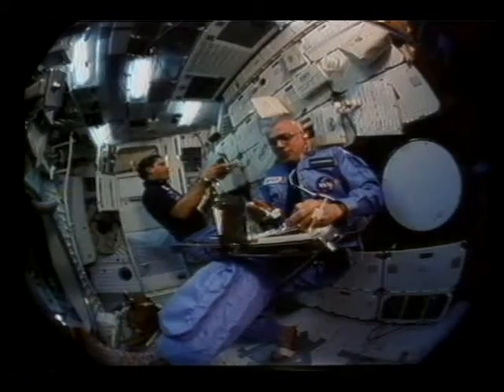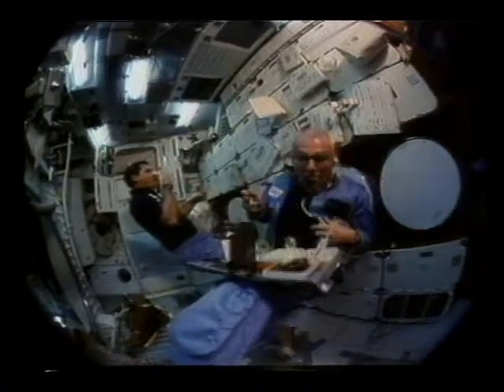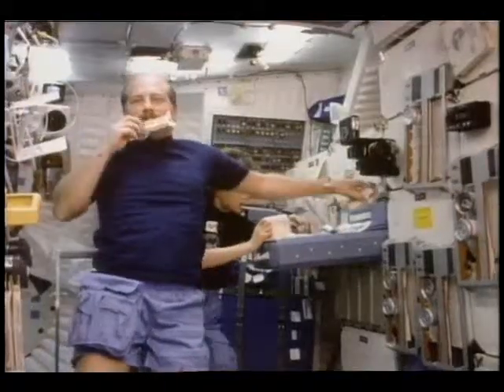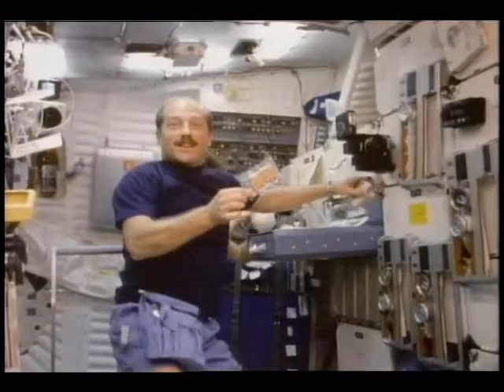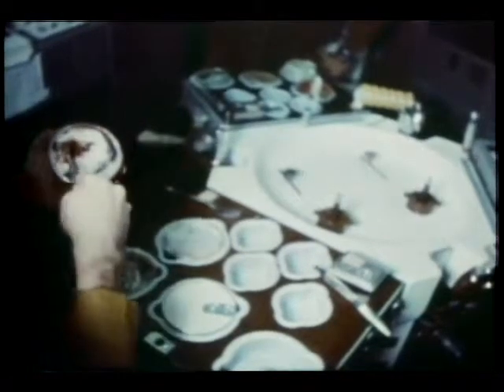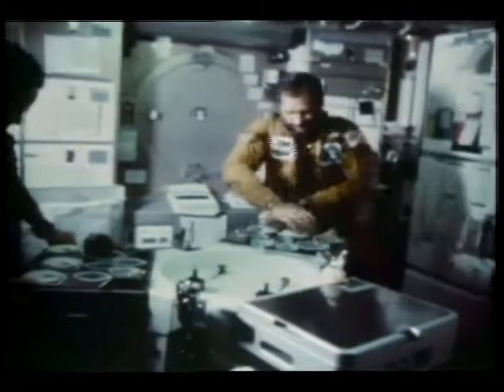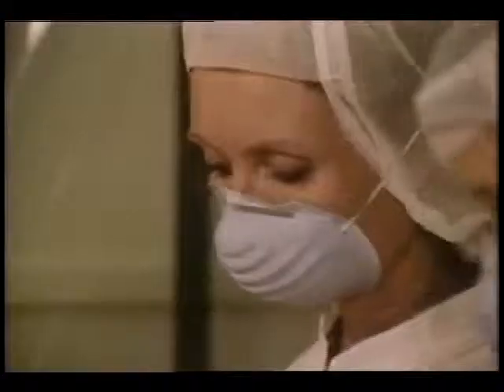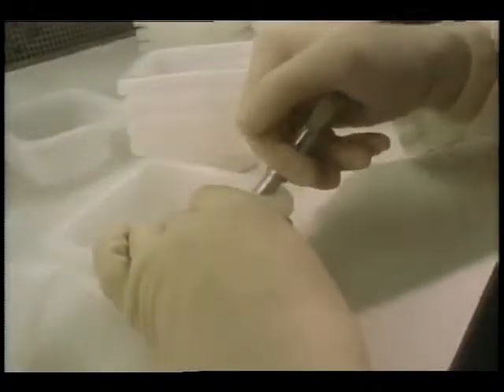Food for Space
This video explores the food preparation and selection over the years of space flight. Released Jan. 1985.